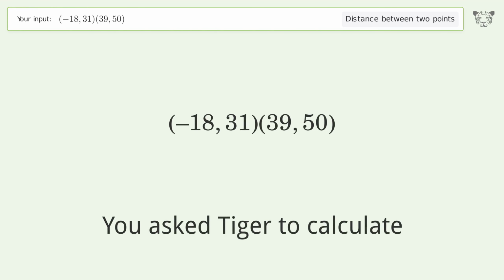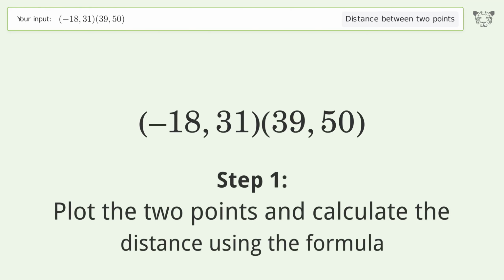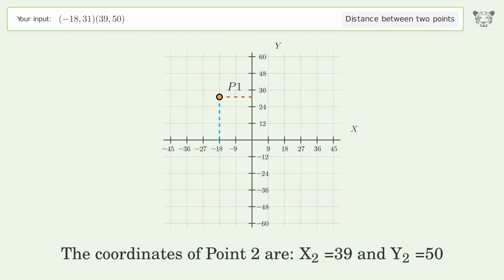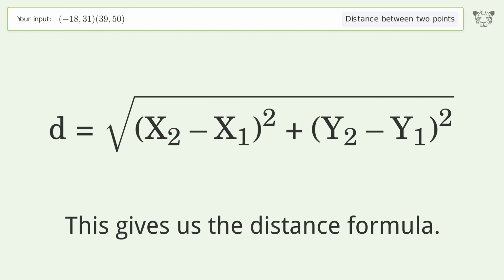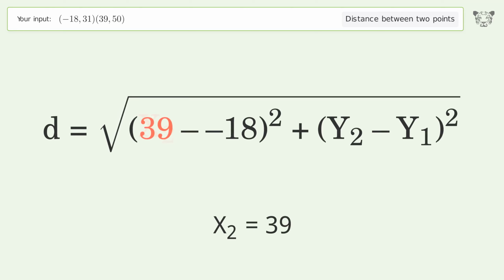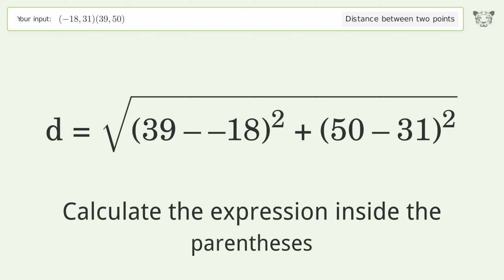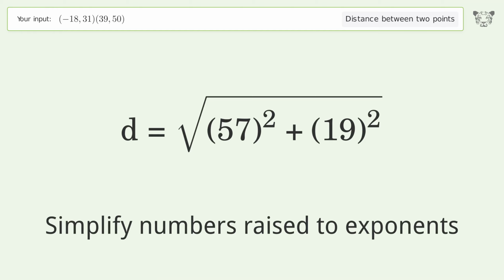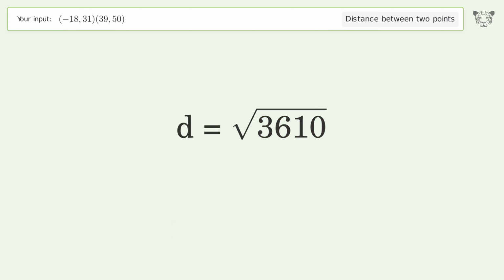Find the distance between two points p1 (-18,31) and p2 (39,50): Step-by-Step Video Solution